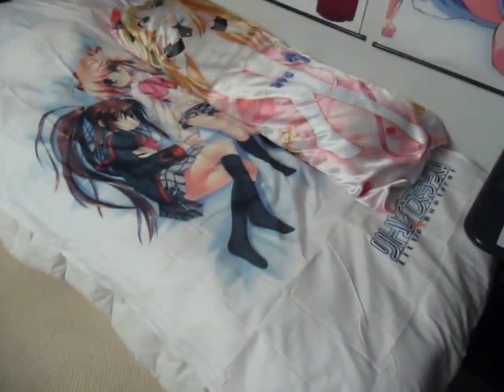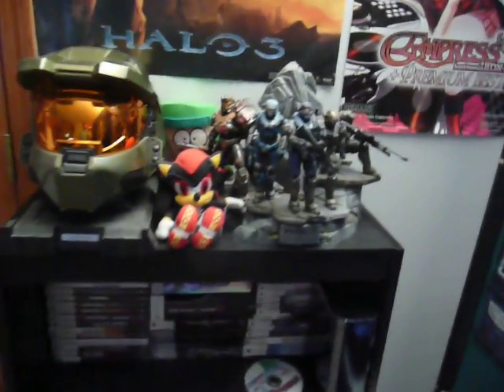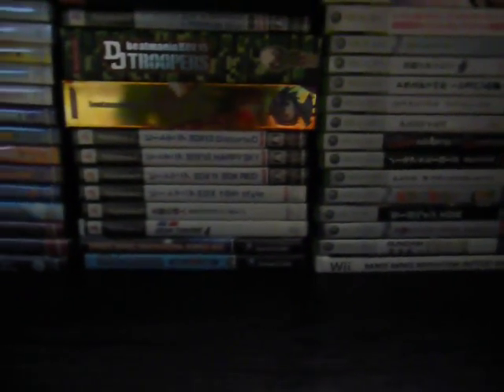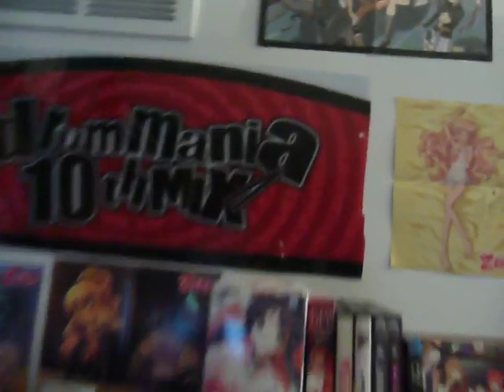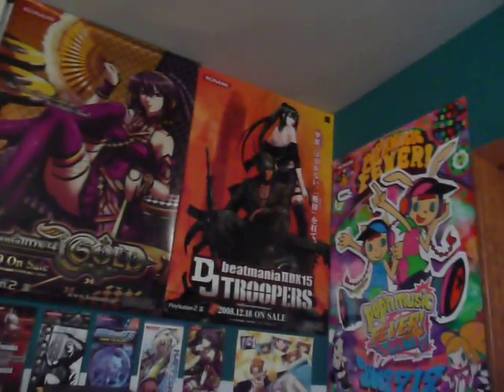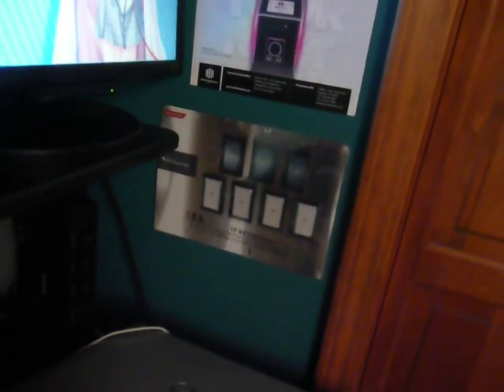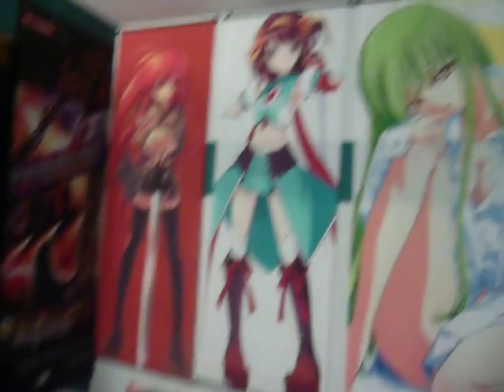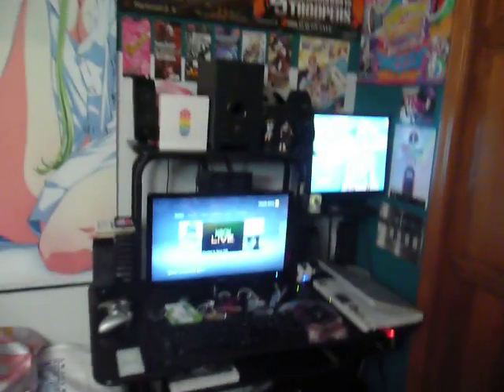A tour of Kon's room and gaming setup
This is just a short (well... somewhat short video) showing off my current room setup.  A few things prompted me to show off my room, but I guess the most major reason was because I just moved across the hall into the other bedroom in my house.  Almost everything in my room has a story behind it in all honesty so its really neat to just see everything I have collected over the years and just how cool of an "otaku room" I can make out of it.

I am sure some of you aren't aware but I do watch anime quite a bit.  I have a list of everything I watched so far here...

Gaming and Japanese culture is pretty much my life and I have made lots of friends through both.  I don't plan on stopping anything gaming related, and my quest to bring the culture of Japan's arcades and entertainment to North America is far from over.